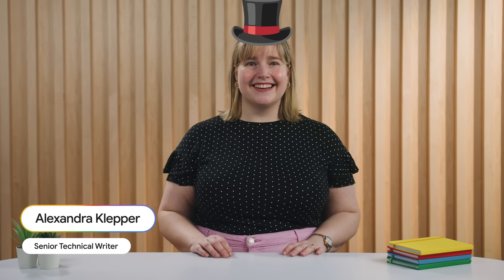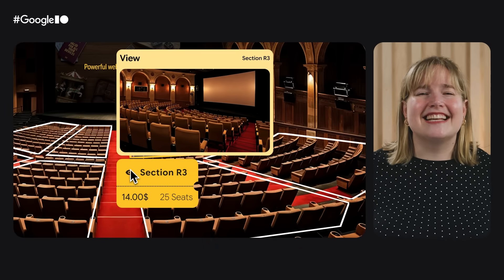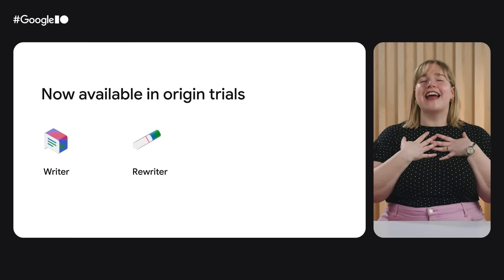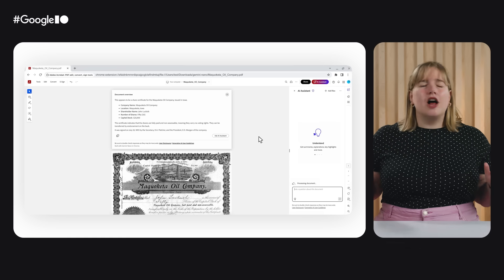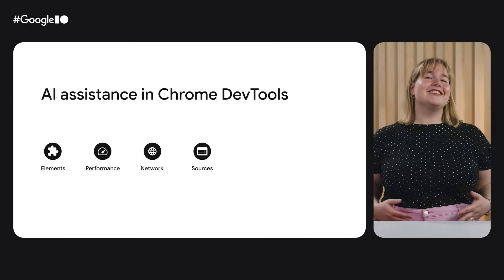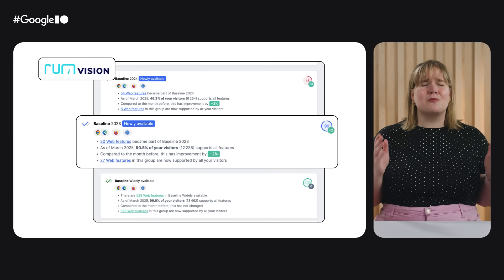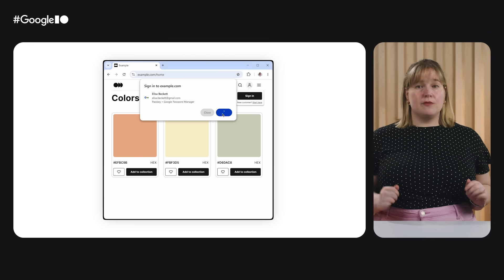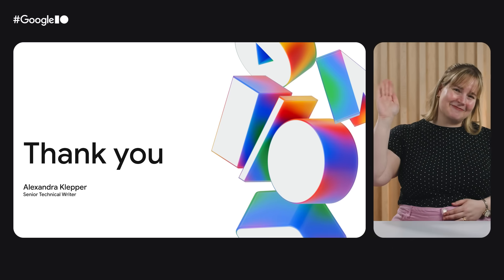Top 10 web updates from Google I/O 2025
Check out our Google I/O 2025 recap to discover our most important web announcements, including multimodal AI capabilities using Gemini Nano, modern CSS tools like the Interest Invoker API, AI assistance in Chrome DevTools, and more.

Speaker: Alexandra Klepper
Products Mentioned: Chrome,  AI for the web, Web UI, Baseline, Chrome DevTools, Chrome DevTools